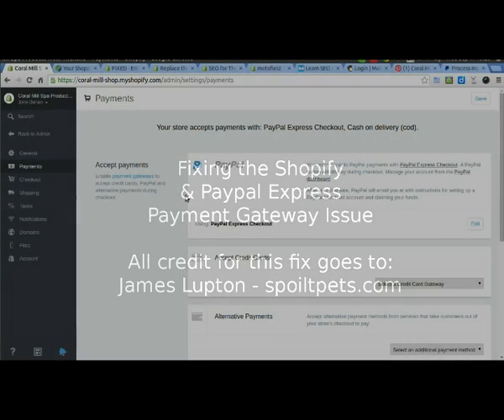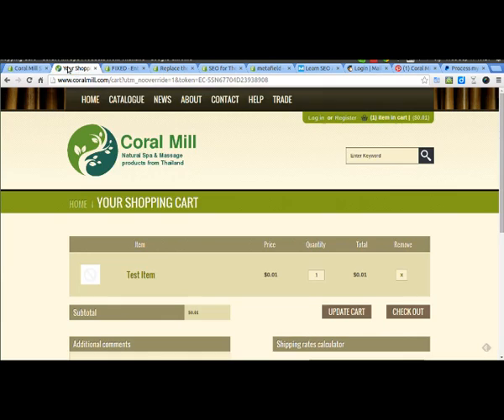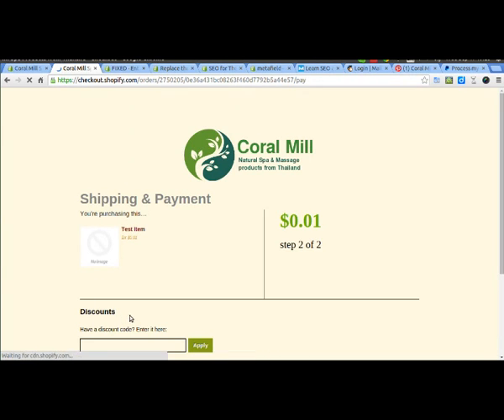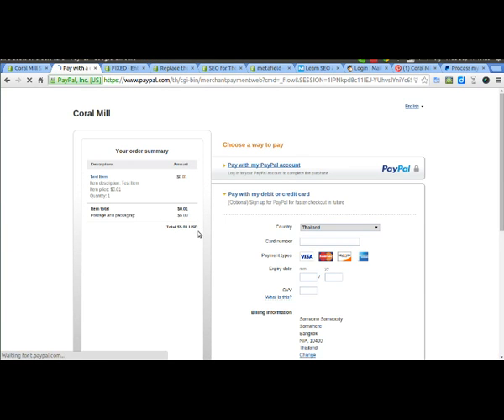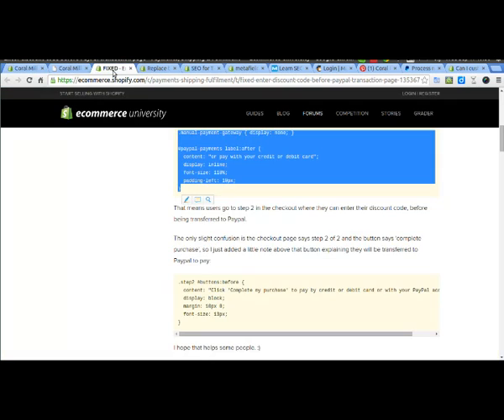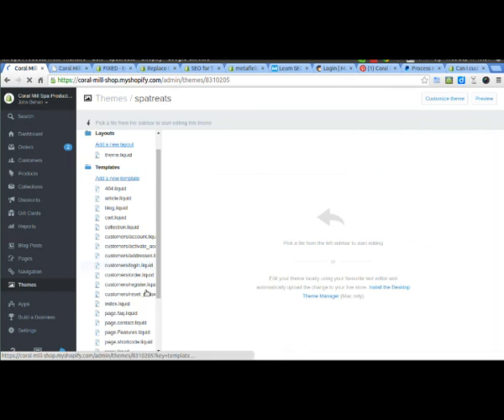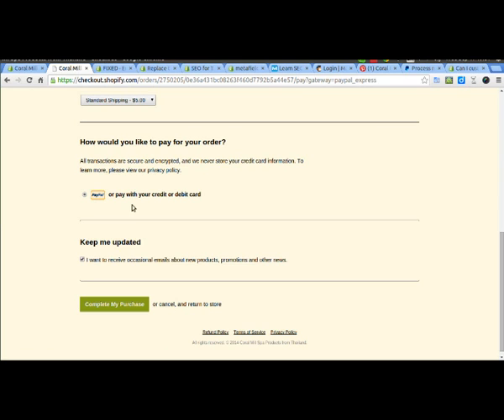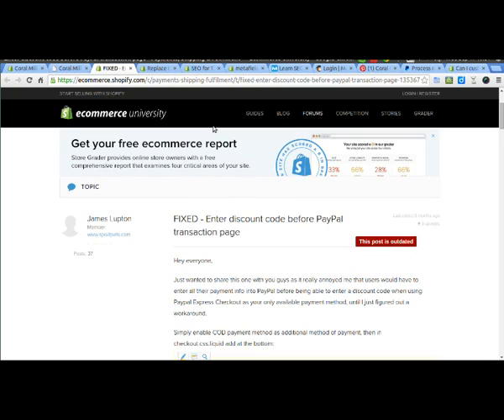Fix for Issue with Shopify and Paypal Express Payment Gateway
After a week of requesting support for this issue with Shopify I was finally sent a link to a forum post by James Lupton on the Shopify website.

James figured out a way to workaround the problem which I demonstrated in my previous video.

It works great and is pretty easy to implement.

Also, have a look at this Shopify Doc page which will be useful to you too